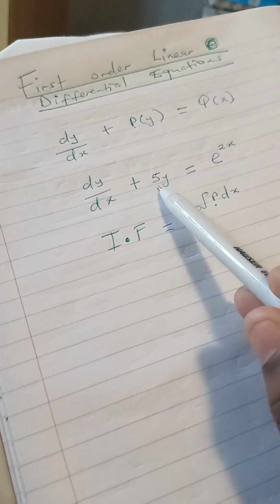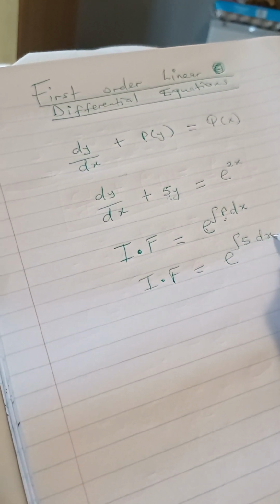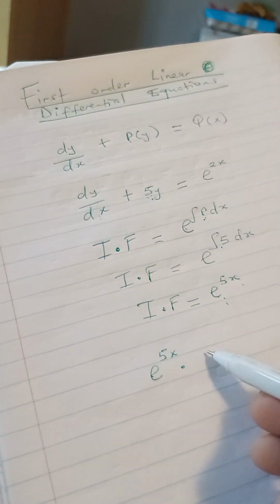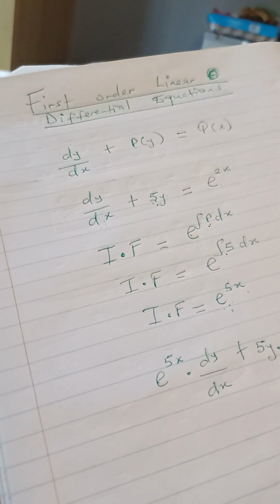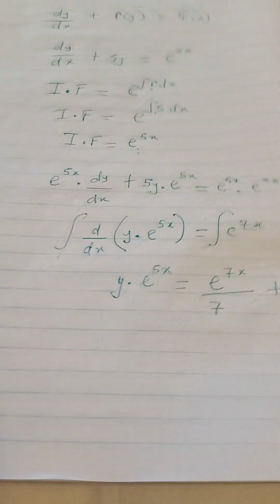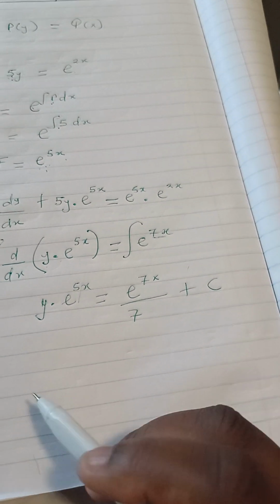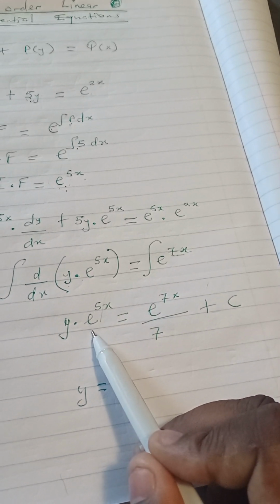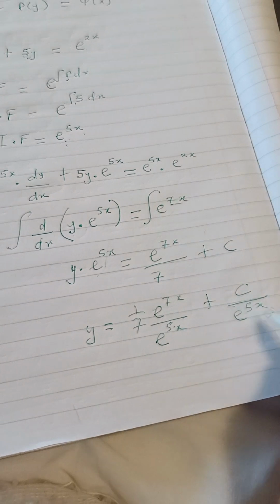First order Linear differential equation-Simple basic example